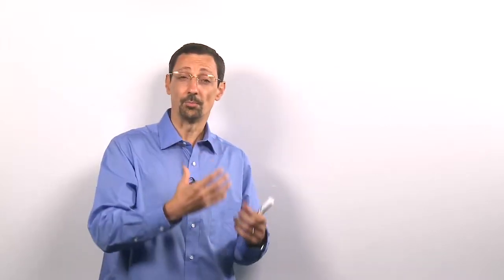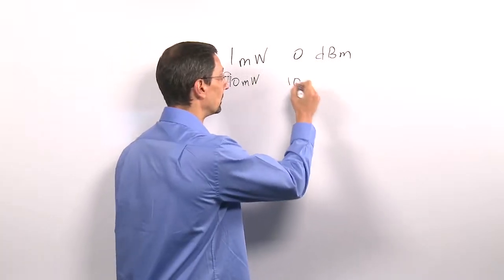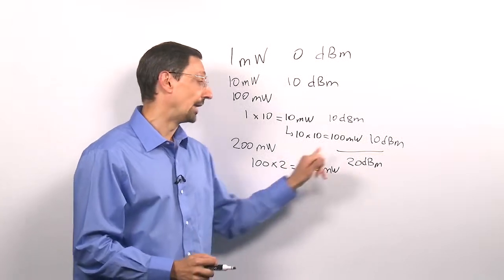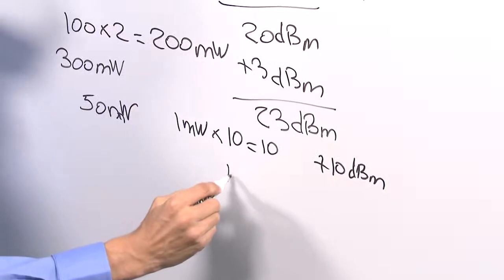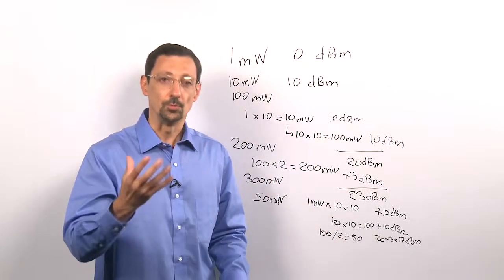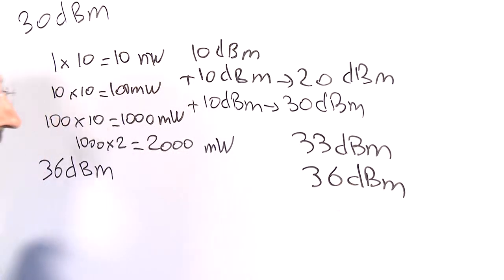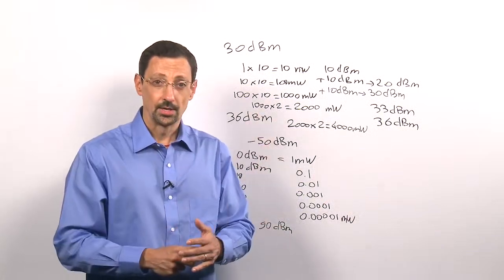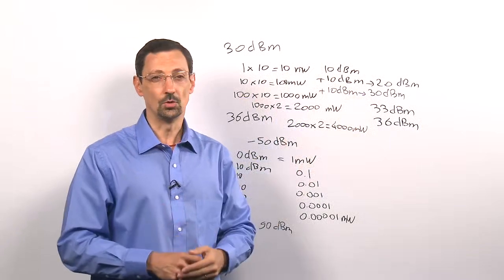2 3 Calculations with Laws of 3s and 10s CCNA Wireless 200 355